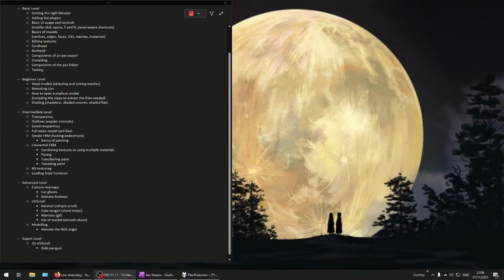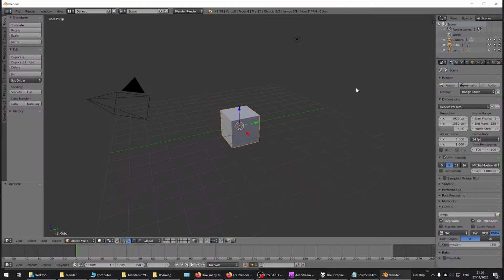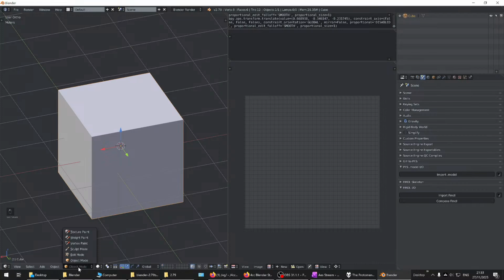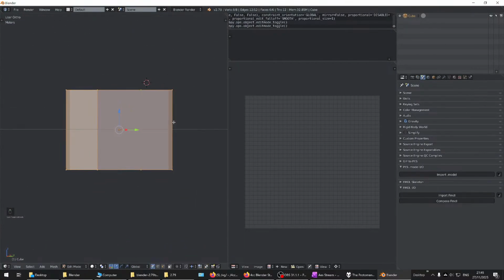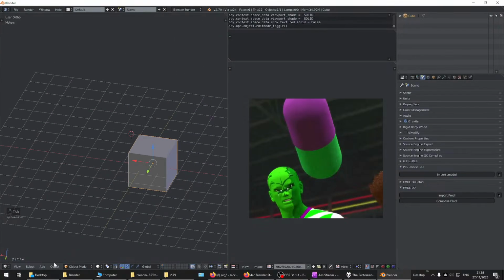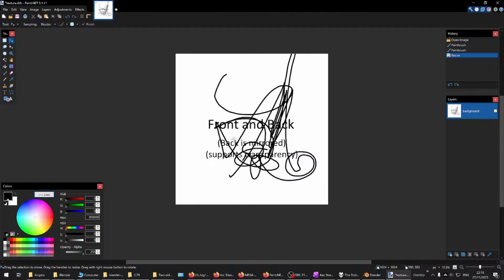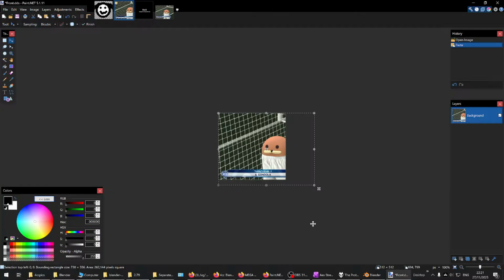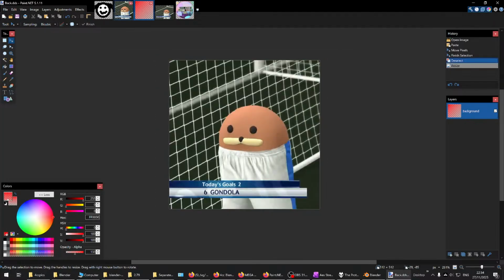4cc Aesthetics 1 - Basic Level Part 1